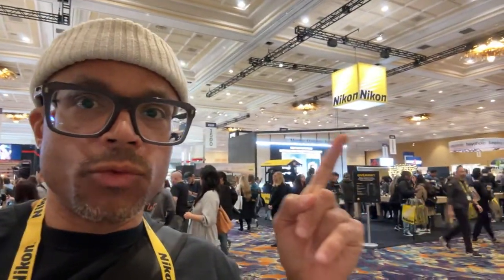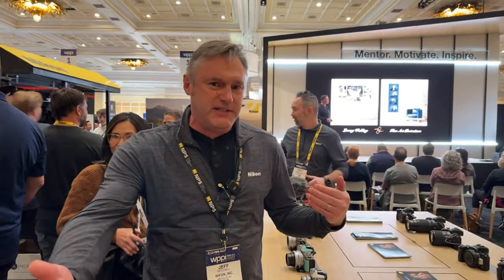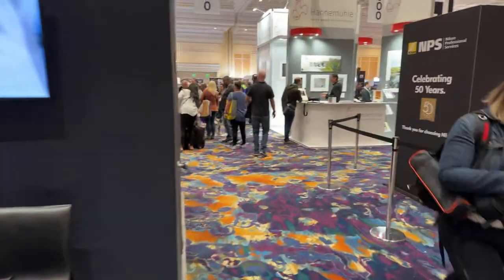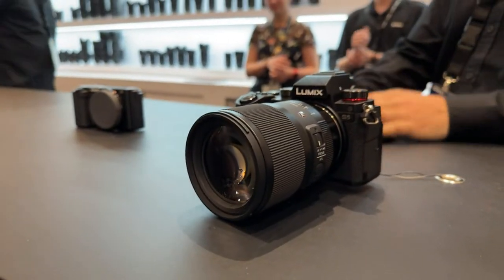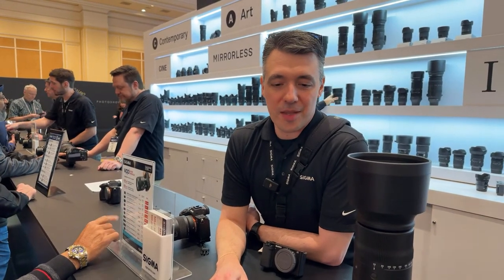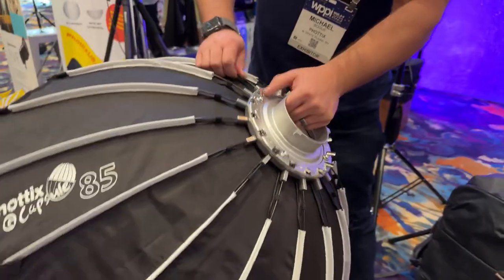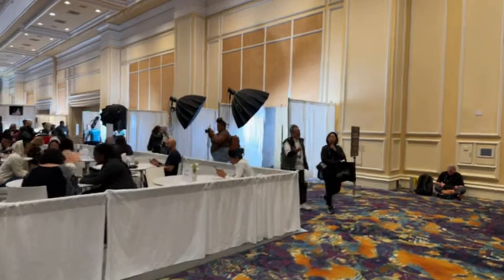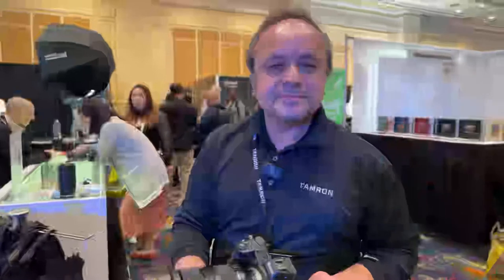WPPI 2023 | Camera Gear Touch Tour On The Expo Floor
I'm going to show you all the gear, lighting, lenses & cameras during the 2023 WPPI expo floor.

Vendors I visited (in order)
02:14 Nikon booth
28:51 Canon booth
40:33 Sigma Lenses booth
1:02:14 Phottix booth
1:18:01 Wondering around the expo
1:24:05 Panasonic Lumix booth
1:36:59 Tamron Lenses booth

'Lose Myself' by Dr. Delight
YouTube Content ID # HSN0HDJG0BIAP3B6